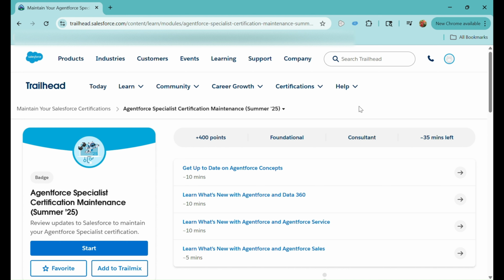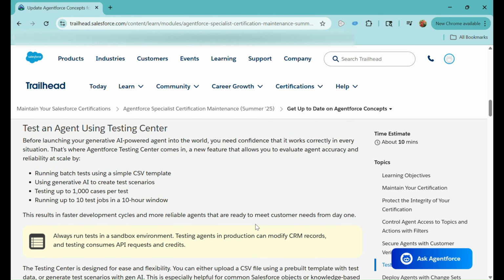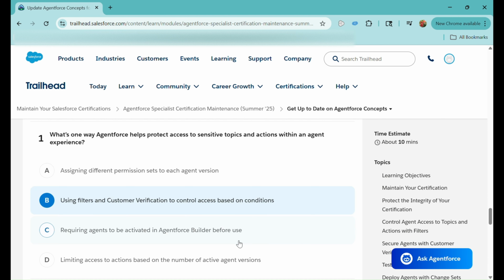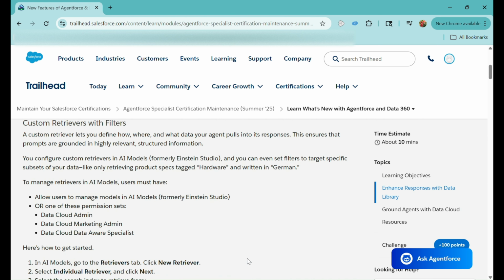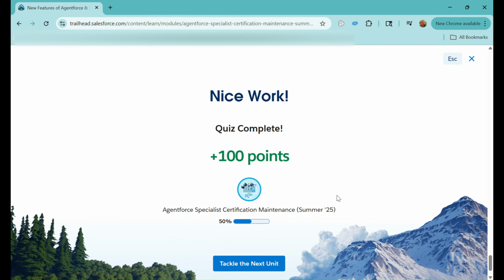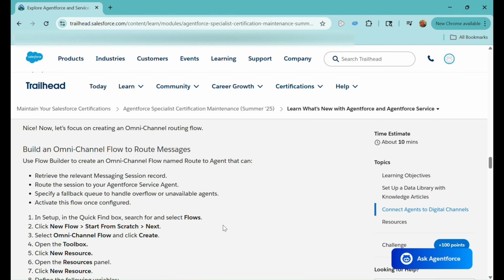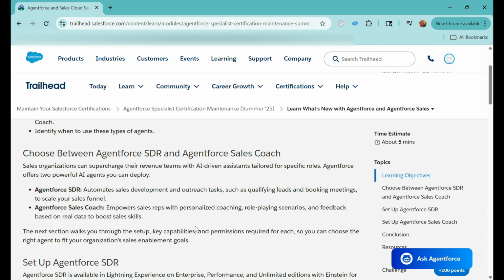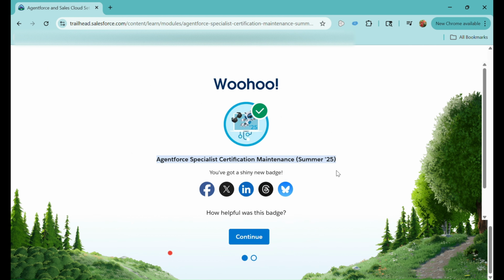Agentforce Specialist Certification Maintenance Summer '25 | Unit 1 to 4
Review updates to Salesforce to maintain your Agentforce Specialist certification.